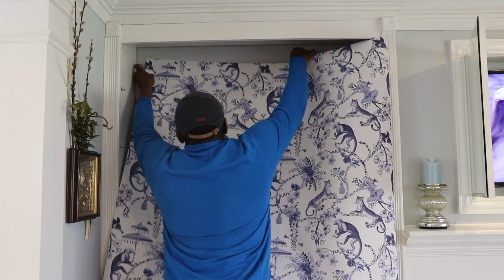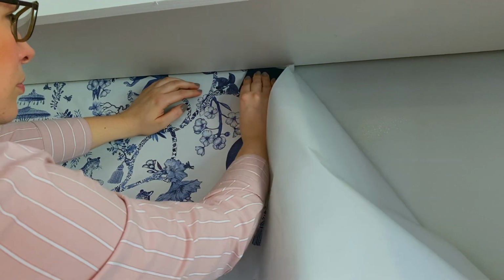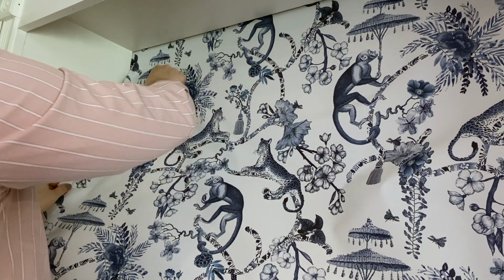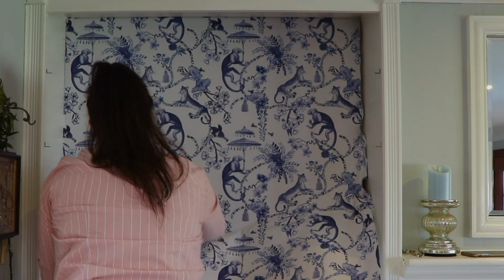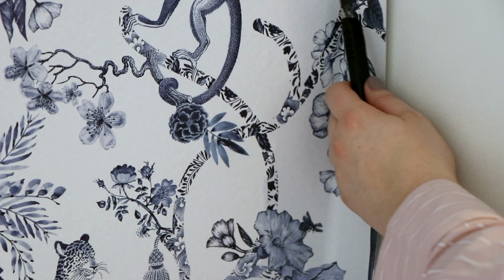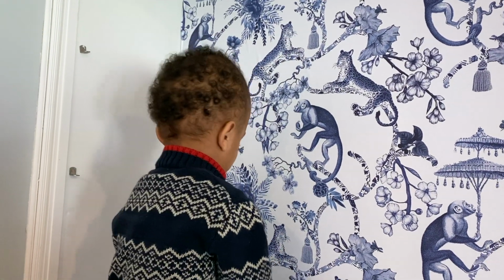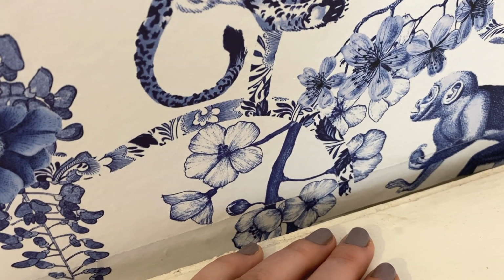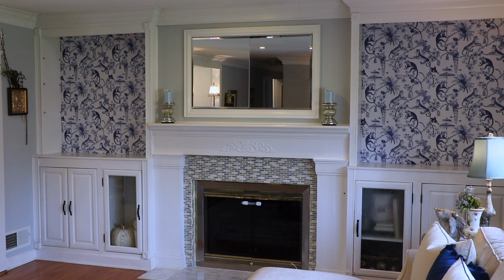Refresh Your Living Room! Removable Wallpaper Introduction and How-To Tutorial ❤ MissJustinaMarie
Looking for a way to affordably refresh your space and bring it into the next decade? Come along as I share with you how I used removable wallpaper to totally transform my formal living room!

Removable wallpaper, also known as peel and stick wallpaper, is eco-friendly, non-toxic, affordable, and, as the name suggests, REMOVABLE! So it’s great for renters and homeowners alike.

My husband built our built in bookcases and fireplace surround 10 years ago when we moved into our home. It needed a refresh, so I decided to add removable, peel and stick wallpaper to the backs of the shelves. The wallpaper brought our builtins to life and really made a huge difference in updating our living room for 2020 and beyond.

In this video, I was so thankful and happy to collaborate with EDGE WALL ART on this project. If you would like to try this project, or another removable wallpaper project, in your own home, EDGE WALL ART has kindly shared a coupon code for 10% off if you would like to purchase from them.